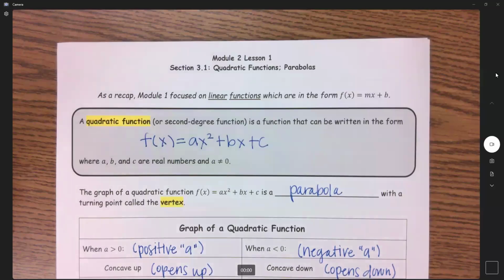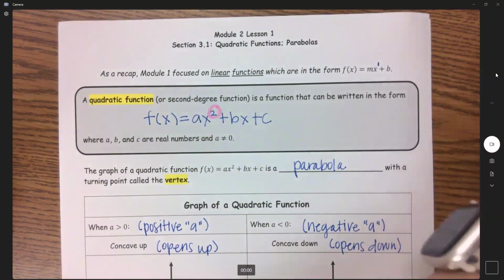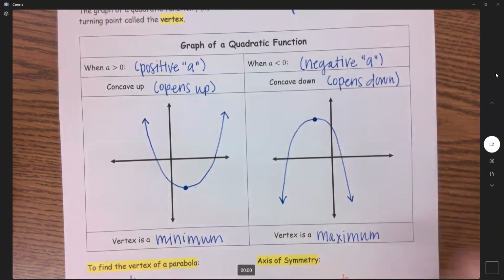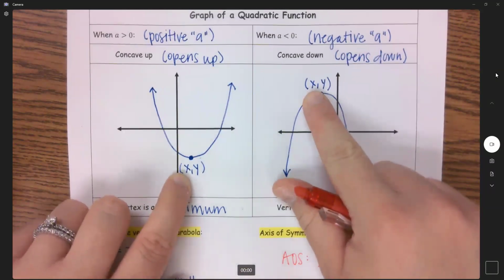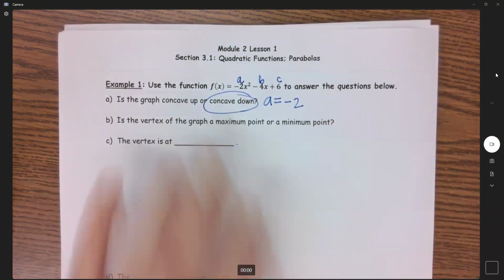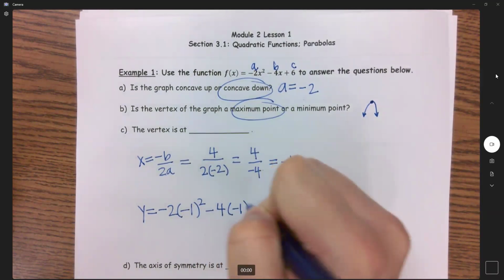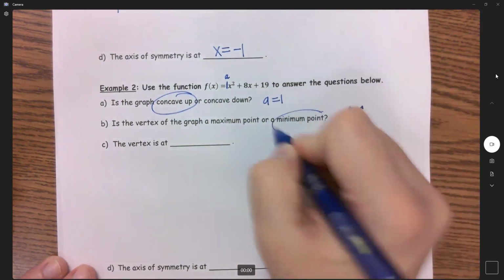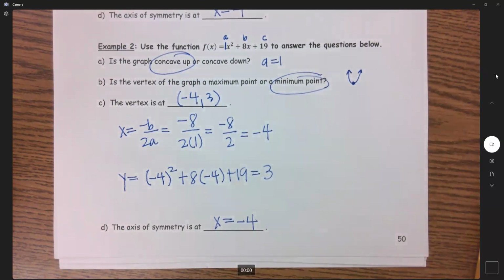Parabolas: concave up vs. concave down, max point vs. min point, vertex, and axis of symmetry